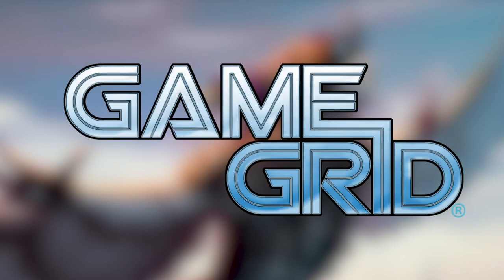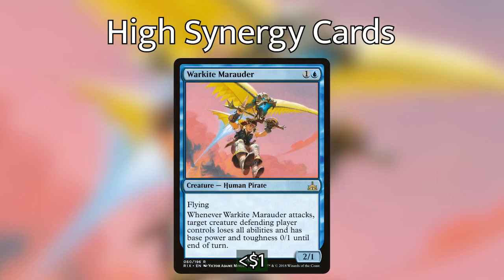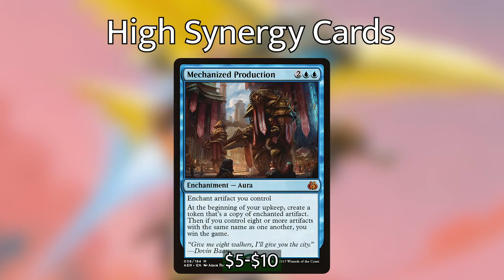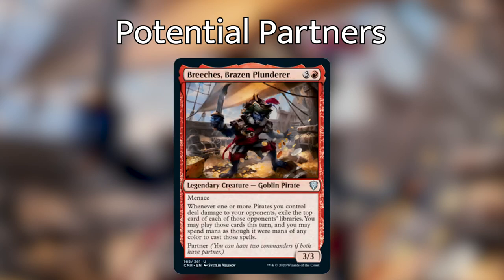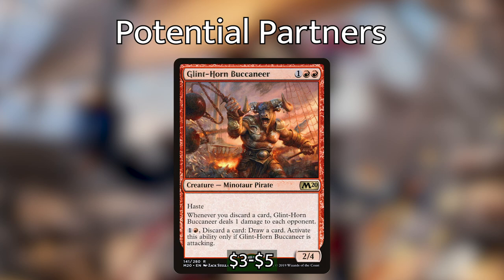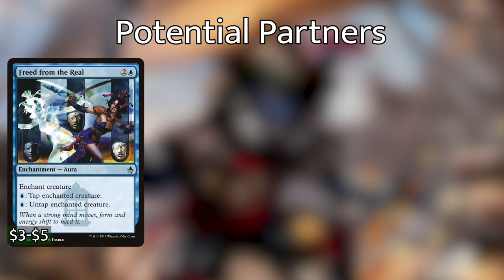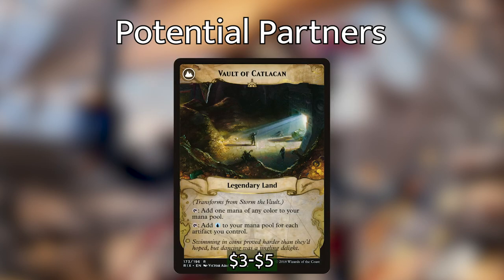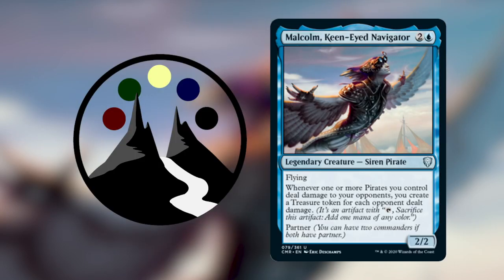Malcolm, Keen-Eyed Navigator - New Pirate Tribal - Commander Deck Tech - Command Valley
Kaleb makes port with a new Partner Primer on Malcolm, a new Pirate commander that is sure to bring home the booty.

1 Kari Zev, Skyship Raider
1 Daring Saboteur
1 Cloud Pirates
1 Siren Stormtamer
1 Spectral Sailor
1 Departed Deckhand
1 Kitesail Freebooter
1 Reckless Fireweaver
1 Skyship Plunderer
1 Storm Fleet Aerialist
1 Talas Explorer
1 Talas Scout
1 Warkite Marauder
1 Forerunner of the Coalition
1 Glint-Horn Buccaneer
1 Lightning-Rig Crew
1 Malcolm, Keen-Eyed Navigator
1 Quicksmith Genius
1 Siren Lookout
1 Slippery Scoundrel
1 Storm Fleet Sprinter
1 Talas Warrior
1 Dreamcaller Siren
1 Pitiless Plunderer
1 Siren Reaver
1 Talas Air Ship
1 Pirate Ship
1 Curiosity
1 Freed from the Real
1 Pemmin's Aura
1 Coastal Piracy
1 Mechanized Production
1 Reconnaissance Mission
1 Storm the Vault
1 Revel in Riches